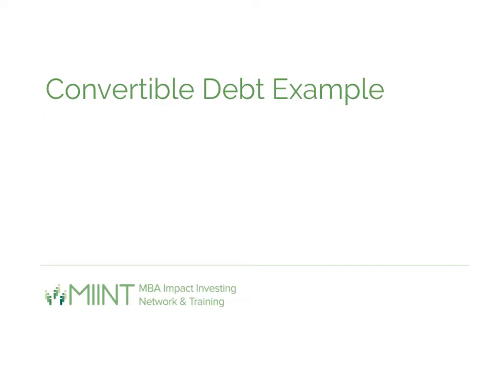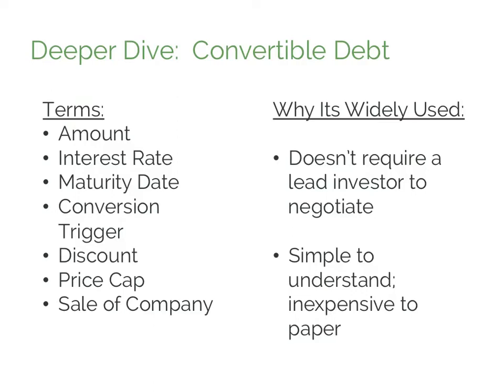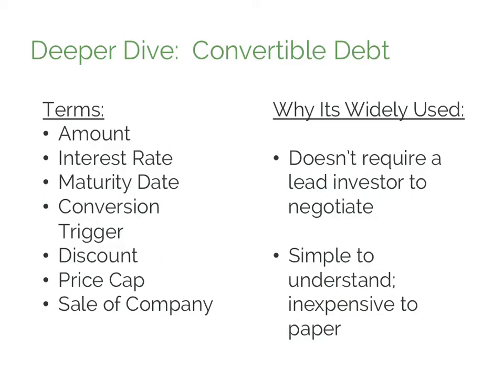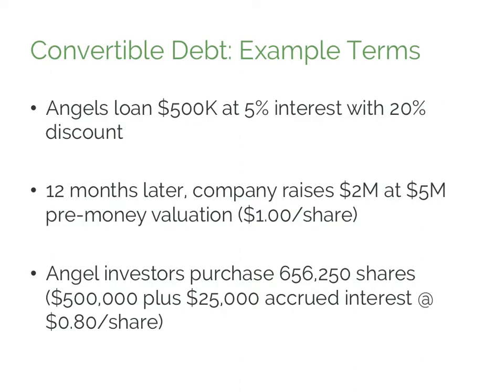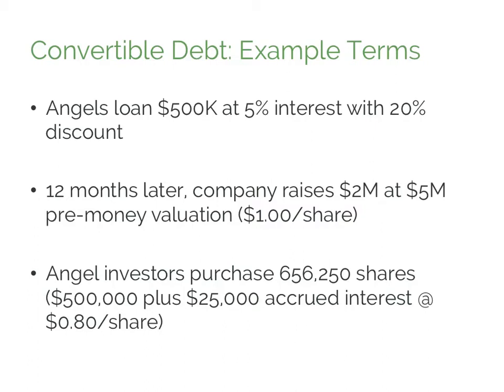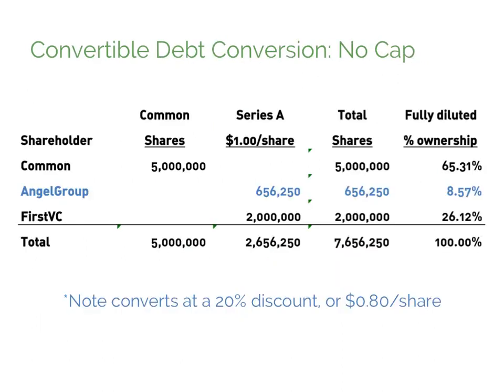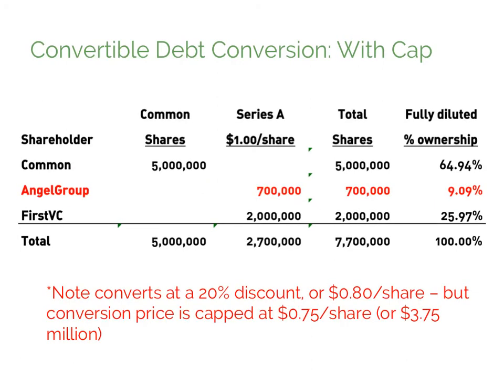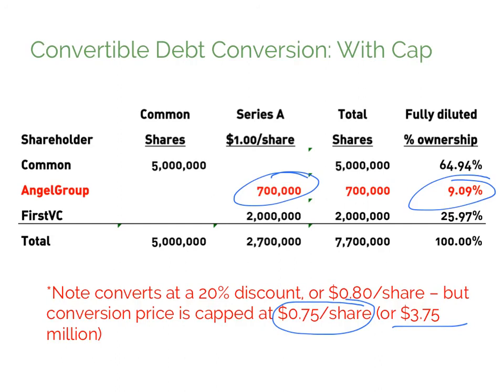MIINT convertible debt example